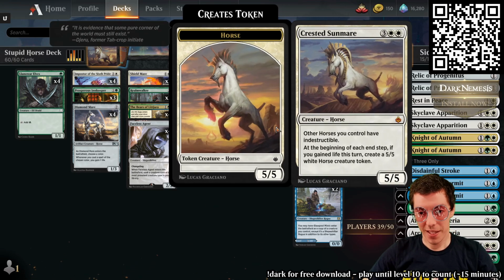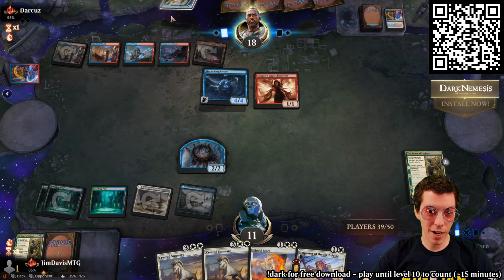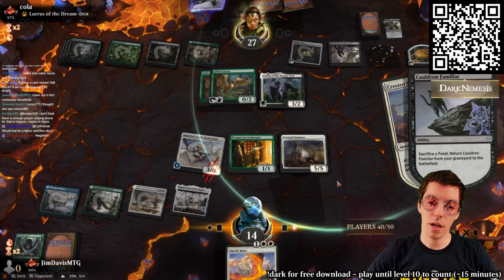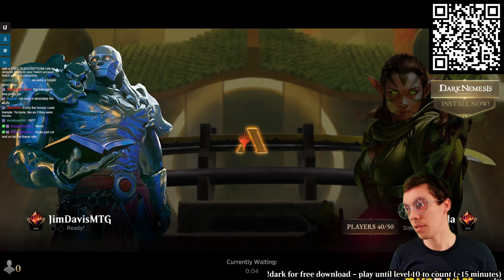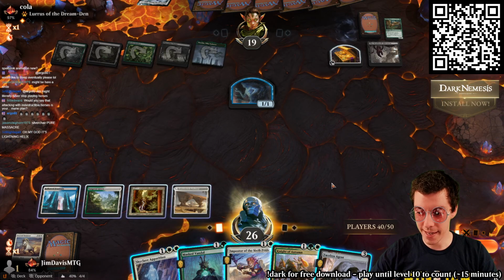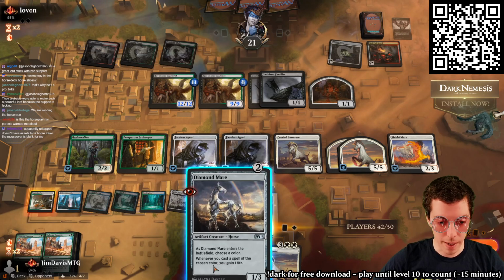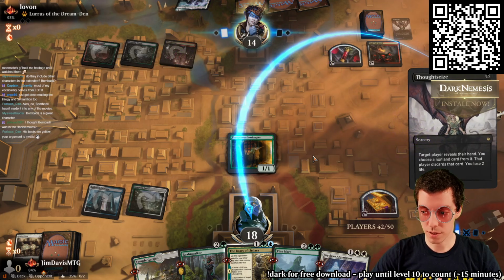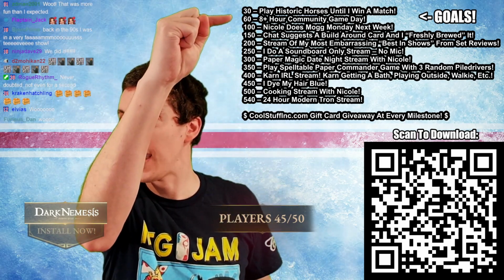(Historic) ⚪🔵🟢 - Stupid Horse Deck - At Least We're Playing Collected Company?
Okay, so we did it for charity last week and that was fun, but now we need to make it stick, for my sanity. I'm bracing myself for the long haul - we are playing Horse Tribal in Historic until we get a win! Prepare some snacks and your best horse puns, here we go!

0:00 - Deck Tech
2:03 - Match One vs. Izzet Phoenix
13:37 - Match Two vs. Golgari Sacrifice
39:03 - Match Three vs. Jund Sacrifice
59:42 - Closing Thoughts

This is a Sponsored piece of content for Dark Nemesis: Infinite Quest, a new mobile MMORPG where you slash your way through a multi-dimensional world where good and evil collide! If you'd like to support me and my content for nothing more than a few minutes of your time while checking out a sweet free mobile game, please scan the QR code in the video or point yourself here and use this QR code to download

Signup and download are free, as is playing the game! Just play through the tutorial to get your character to level ten (which takes about fifteen minutes) and see if you like it, which will give me credit for the download. After that feel free to battle on and explore the world!

YOU MUST PLAY TO THE END OF THE TUTORIAL (LEVEL 10) FOR IT TO COUNT TOWARDS THIS GOAL!

This code will be active until 4/4 to help support me, and as of writing this I am at 120/540 towards our goals, which are as follows:

Goals:
30 – Play Historic Horses Until I Win A Match! ✅ Done
60 – 8+ Hour Community Game Day! ✅ To be scheduled
100 – Nicole Does Mogg Monday Next Week! ✅ This coming Monday!
150 – Chat Suggests A Build Around Card And I “Freshly Brewed” It!
200 – Stream Of My Most Embarrassing “Best In Shows” From Set Reviews!
250 – I Do A Soundboard Only Stream – No Mic!
300 – Paper Magic Date Night Stream With Nicole!
350 – Play Spelltable Paper Commander Game With 3 Random Piledrivers!
400 – Karn IRL Stream! Karn Getting A Bath, Playing Outside, Walkie, Etc.!
450 – I Dye My Hair Blue!
500 – Cooking Stream With Nicole!
540 – 24 Hour Modern Tron Stream!

As we hit each milestone we unlock a new goal, and yes these are cumulative! I will also be giving away a CoolStuffInc.com Gift Card for each milestone reached, both here and on Twitch.tv.

These sponsored streams help support me financially as a full time content creator and give you a chance to try a new game, which makes it a win-win.